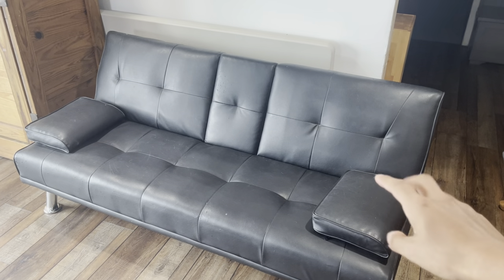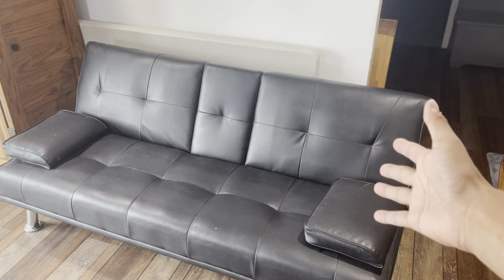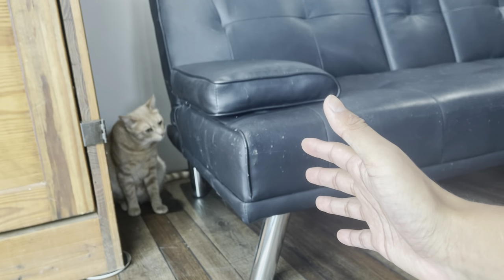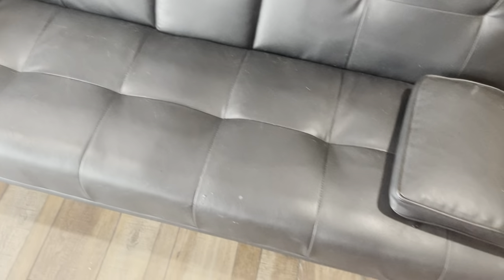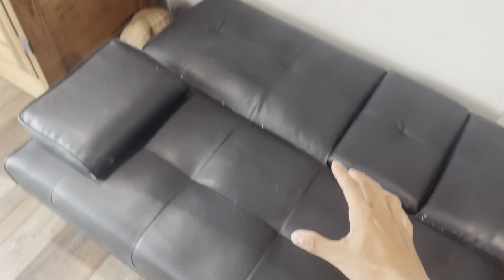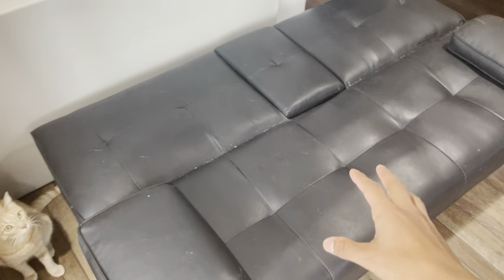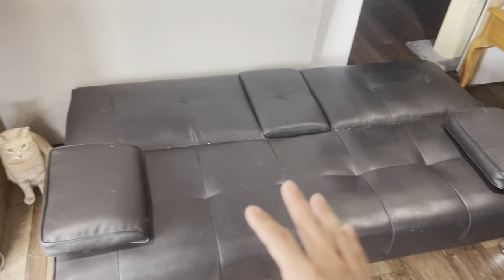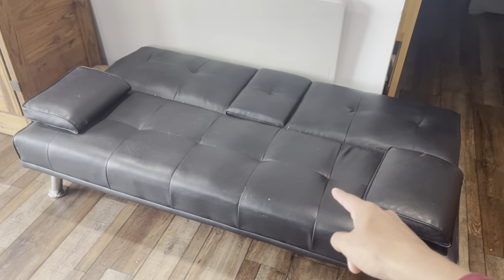VICTONE Futon Sofa Bed Review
In this video, I review the VICTONE Futon Sofa Bed.